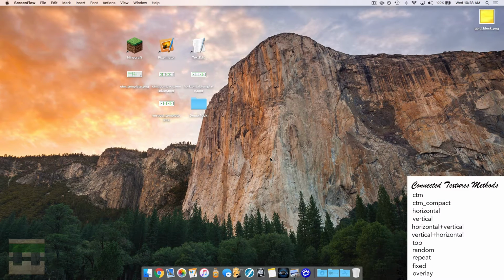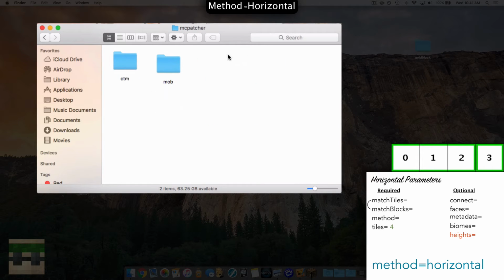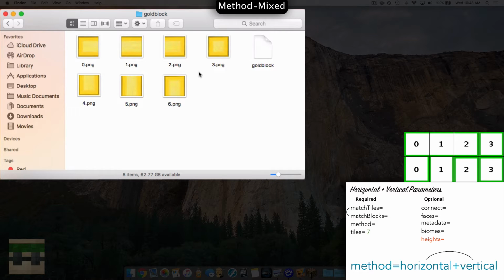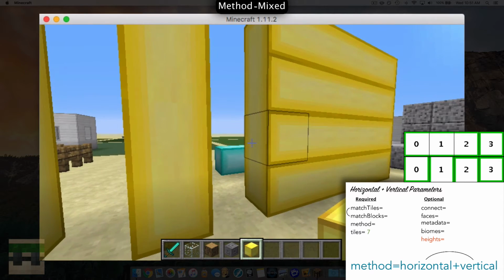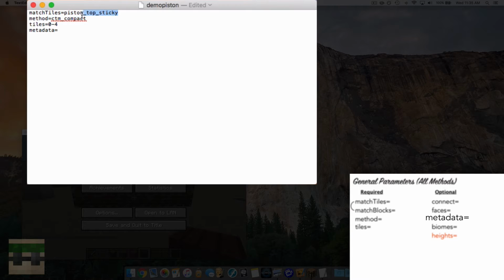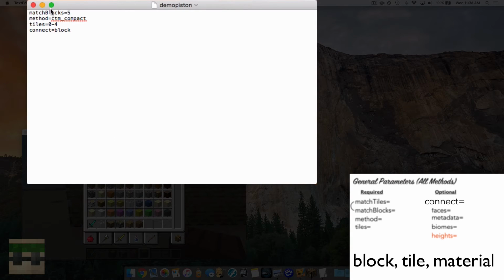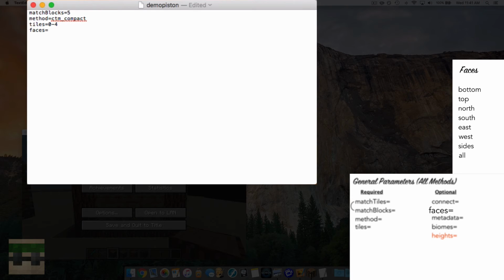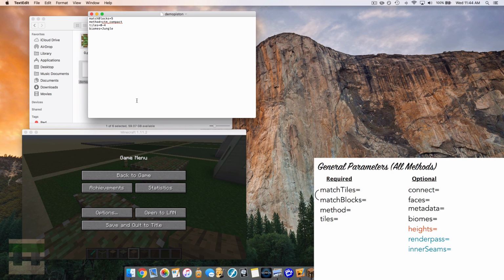Minecraft - Connected Textures & Parameters! [pt2] (Resource Pack Tutorial)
This video will show you how to create connected textures using the methods of Horizontal and Vertical as well as go over the parameter options available. See more below

➤Required Programs For This Video
- An image editing software that can export to png format
- A text editing software that can edit in plain text (Mac - textedit, Windows - notepad)

➤Locating Minecraft Game Directory
- Go into launcher and head to your current version and click "go to folder"
- Mac: ~/Library/Application Support/minecraft
- Windows: %appdata%\.minecraft
- Linux: ~/.minecraft

➤Useful Links
-Templates for CTM methods:

➤Other Info
-Reminder Optifine is required for this method
-There is a setting in Optifine to enable connected textures

➤Music is created by me Uncle Jam